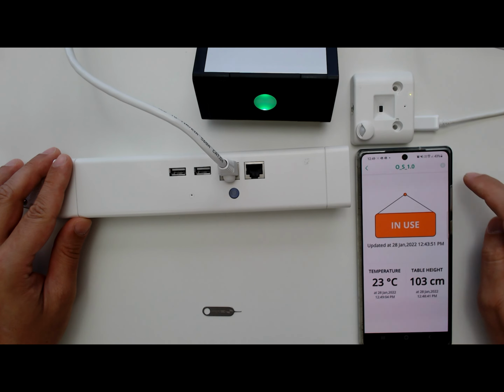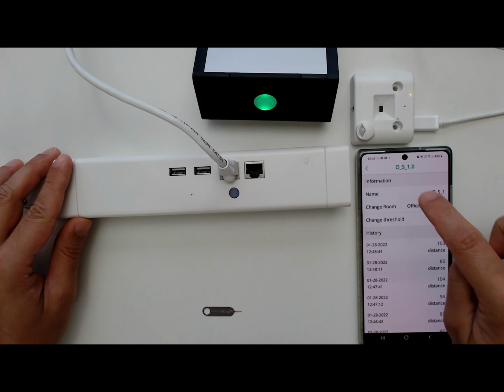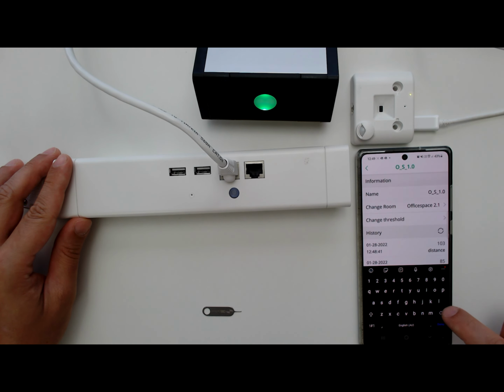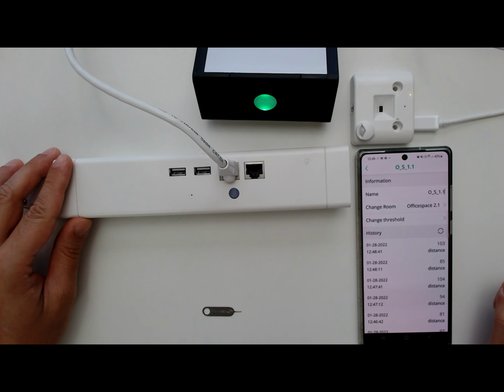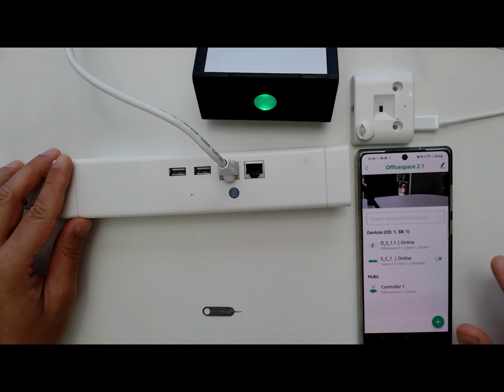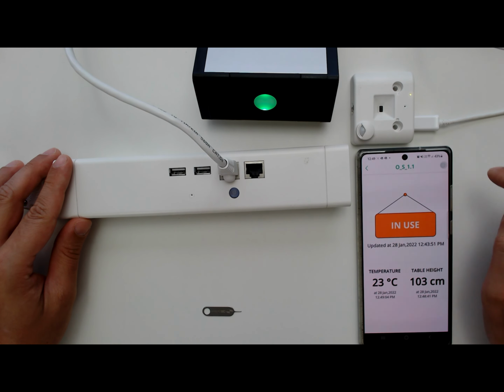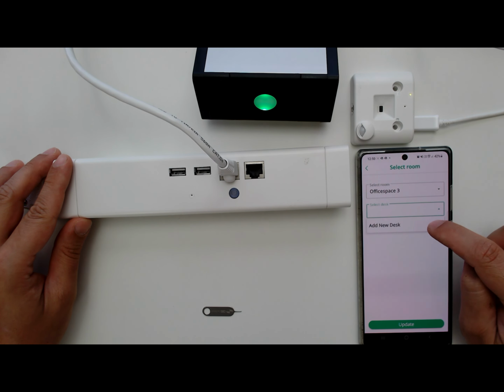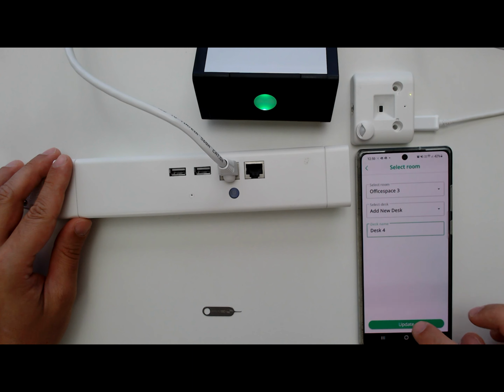Installing the Smart Cell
Creating a new room
Moving device in between rooms
Renaming a device